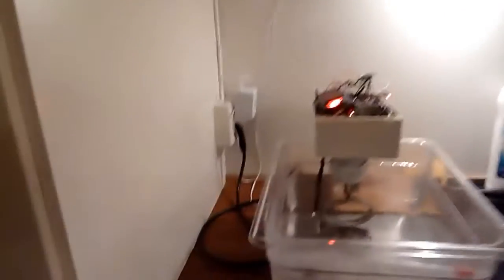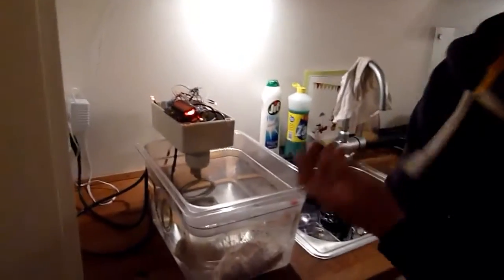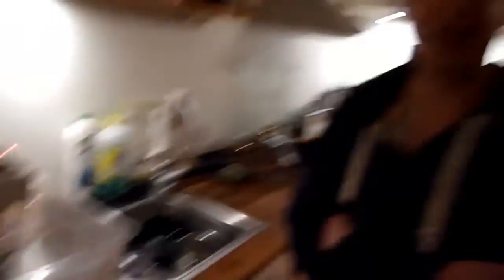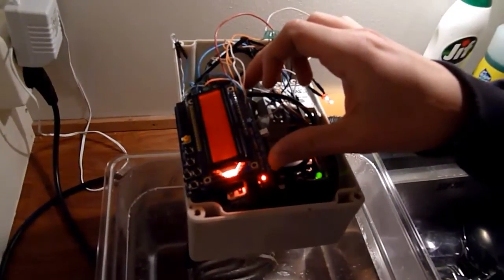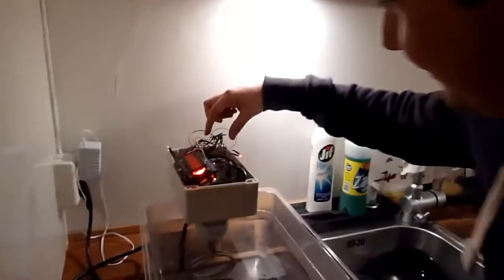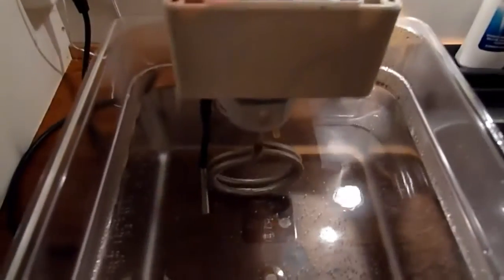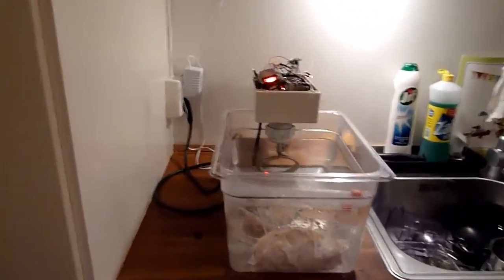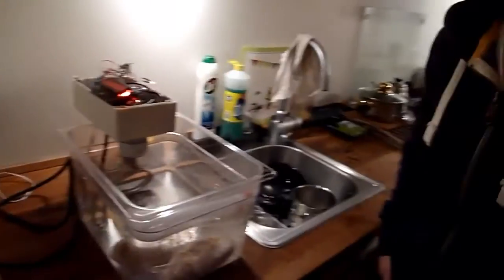DIY Sous Vide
DIY Sous Vide Cooker. See how you can make your own Sous Vide cooker.

Sorry about the low light setting on the camera.